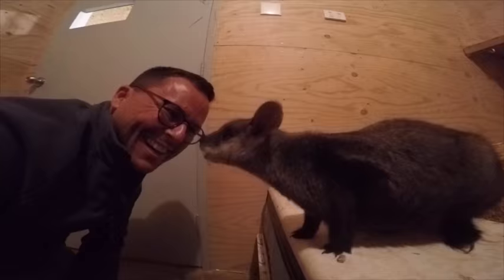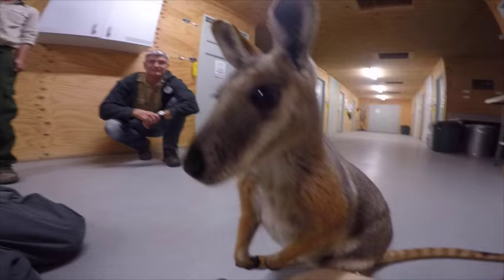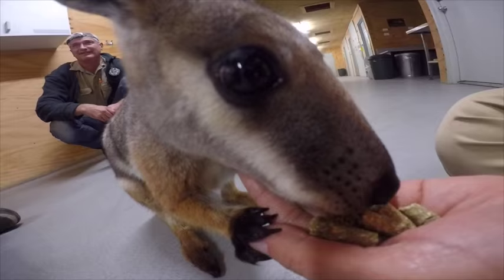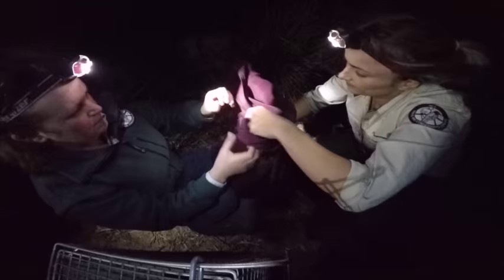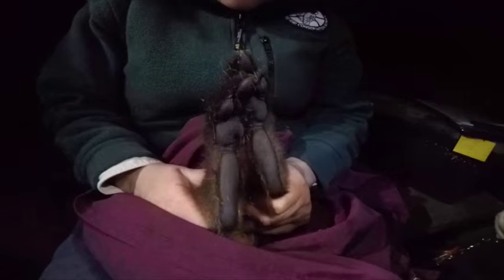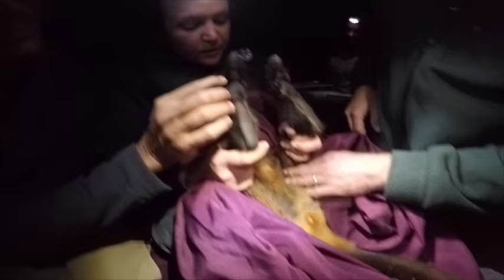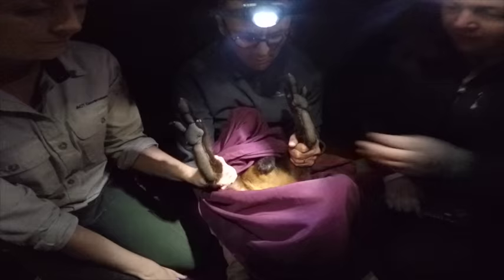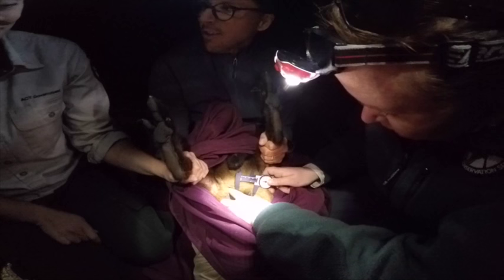Rock wallabies at Tidbinbilla Nature Reserve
I recently spent a night out south of Canberra helping Tidbinbilla rangers and ecologists from ACT Parks and Wildlife with their surveys of the endangered Southern brush-tailed rock wallabies. There are only 80 of these remarkable Australian animals left in the world. Without the support and efforts of places like Tidbinbilla, they would most likely be extinct in the wild.

Australia's ThreatenedSpecies Strategy is for all our creatures great and small. This is just one of their stories.